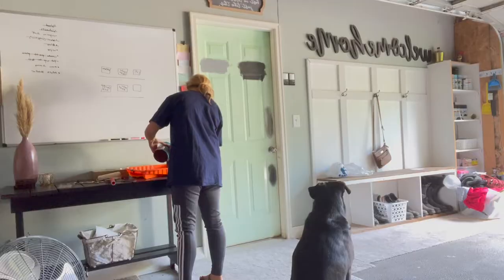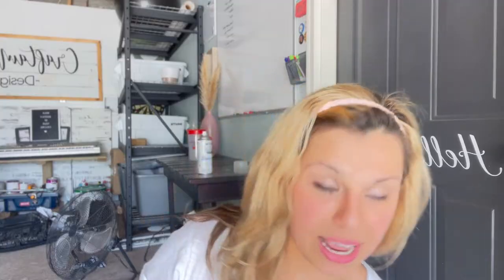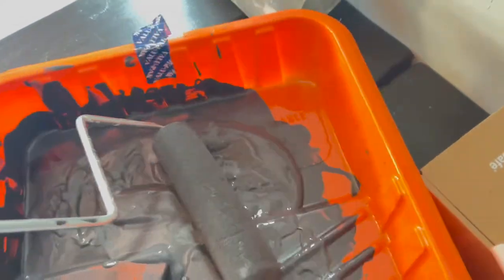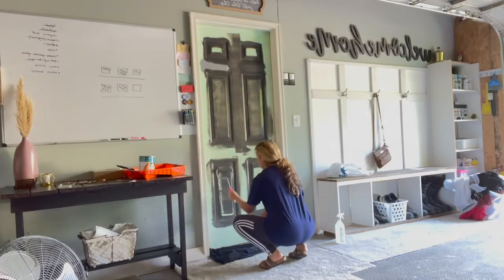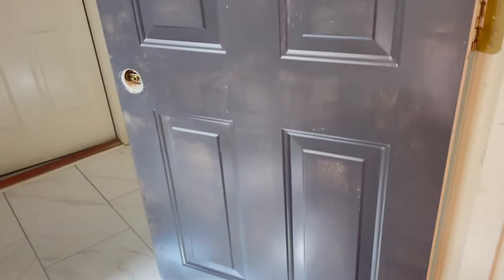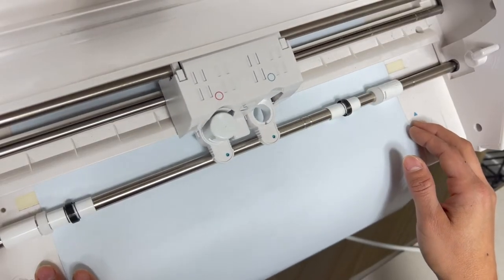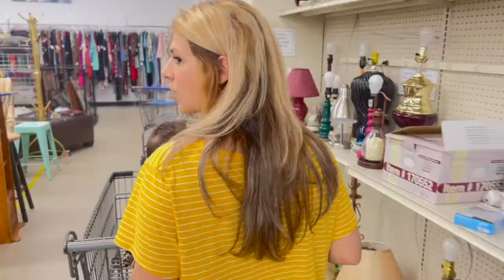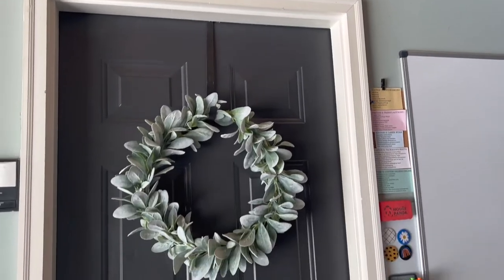DIY Door Makeover! Dress up that boring door for free!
DIY project for my exterior garage metal steel door for my home! This video was for my own garage door! It was an exterior metal steel door that was over 15 years old! Lots of wear and tear on it, but the BEHR paint and prime in one exterior satin paint covered it really well! Another tip once spray painting your knobs is to stick your key/or screwdriver in to prevent any paint from drying inside. I have listed similar/same products used! Be sure to watch until the end to see all the different ways I styled it!

These are items that are similar to what was used in the video!

Behr Prime and paint in One
Painting supplies
Paint brush
Paint Roller
Paint Tray
Paint Metallic Gold Can
Matte Topcoat Spray Can
Sanding Pad
DeWalt ScrewDriver
Silhouette Vinyl Machine
Vinyl White 651 outdoor Roll
Transfer Tape

Thanks for taking time to watch it! Which style did you like best?